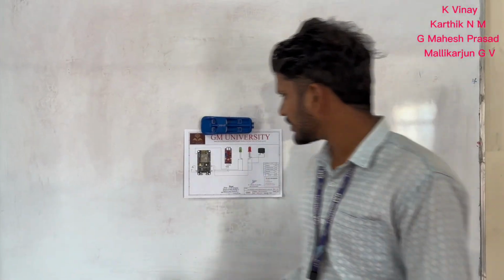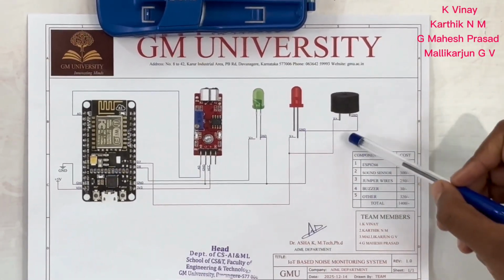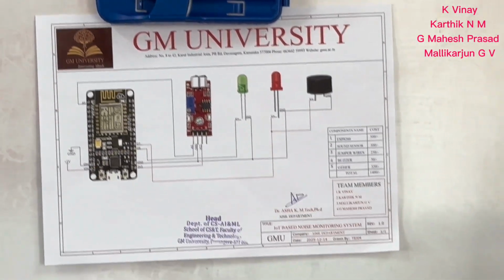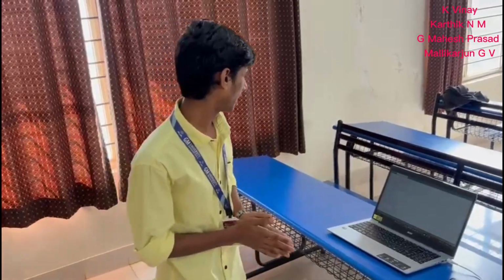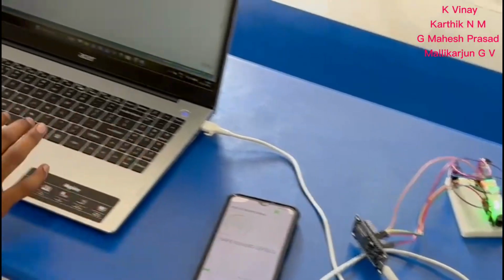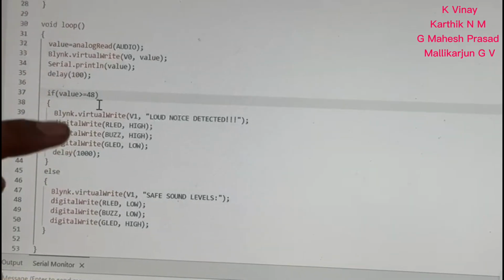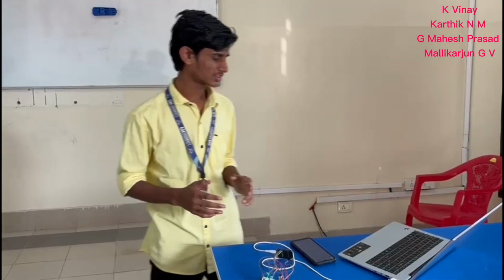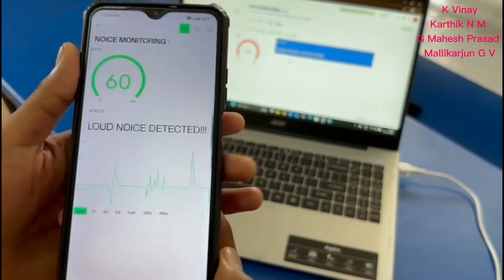IOT based NOISE MONIOTRRING system TC